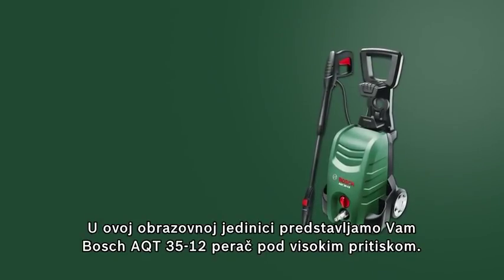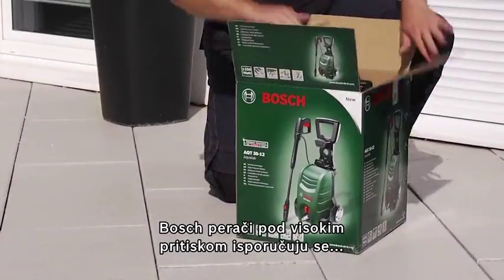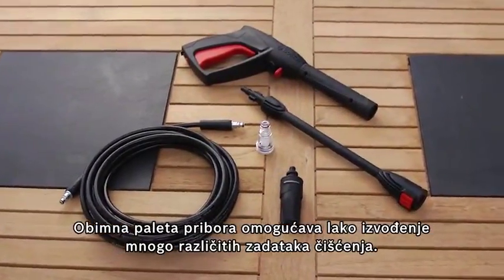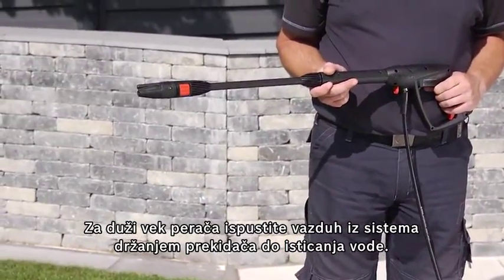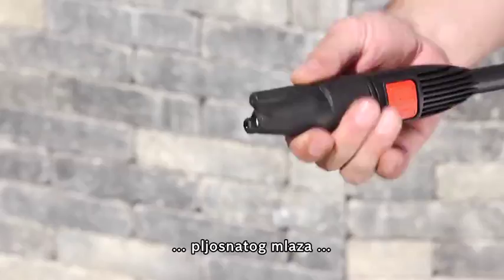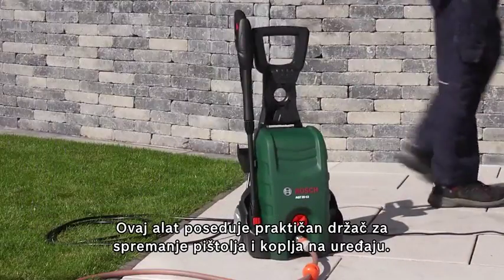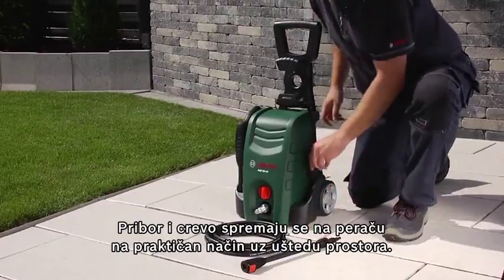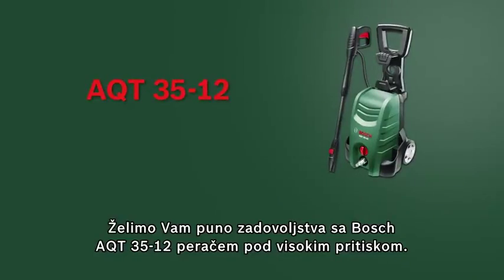AQT 35 12